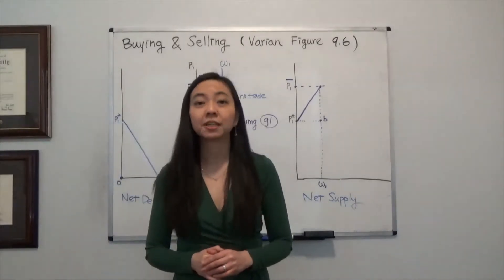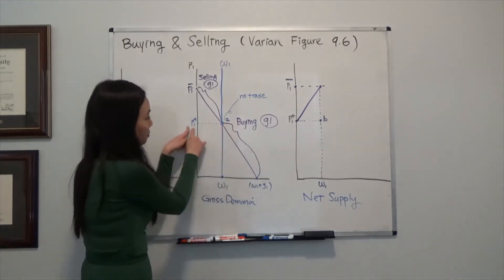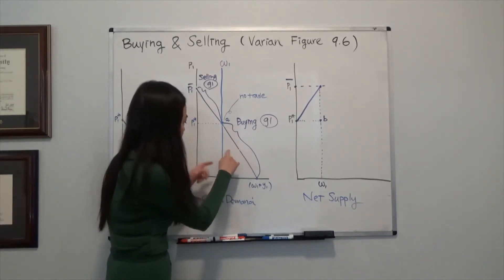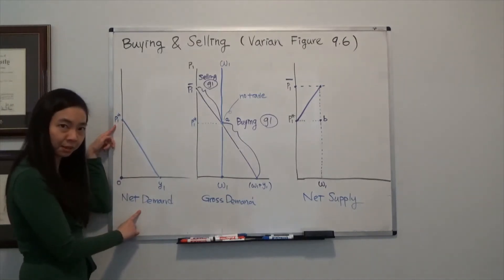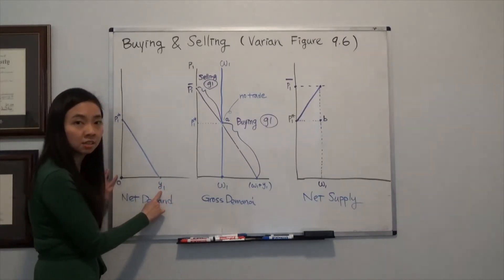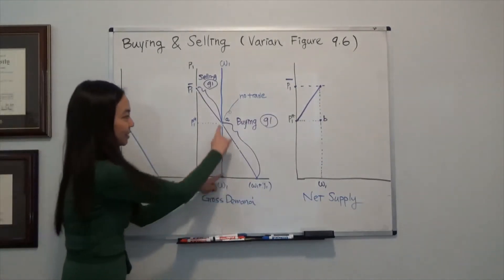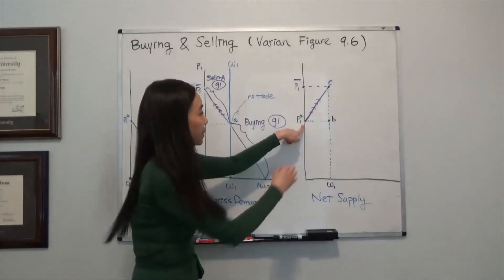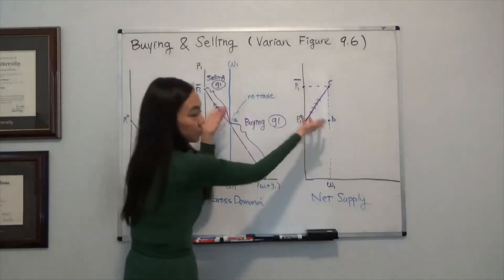Buying and Selling: Gross Demand, Net Demand, and Net Supply (Varian Figure 9.6)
This clip illustrates how to derive net demand and net supply from gross demand.